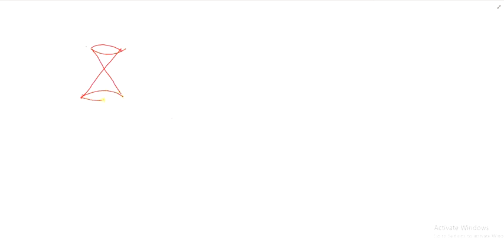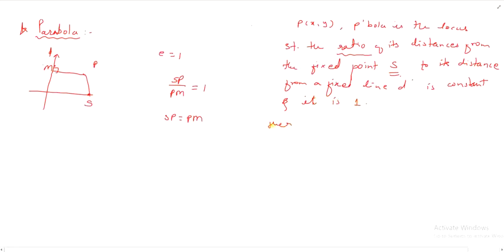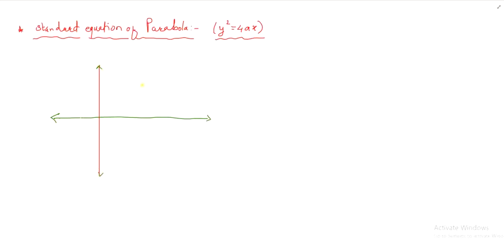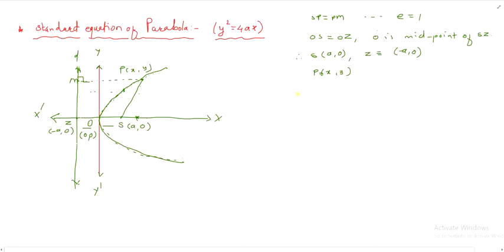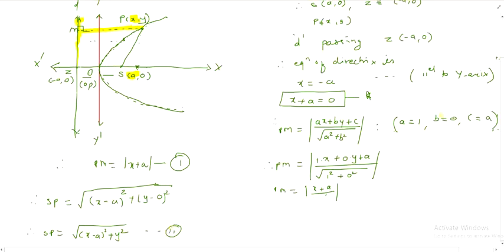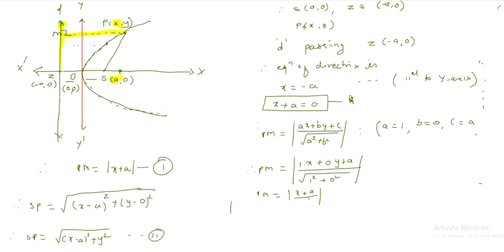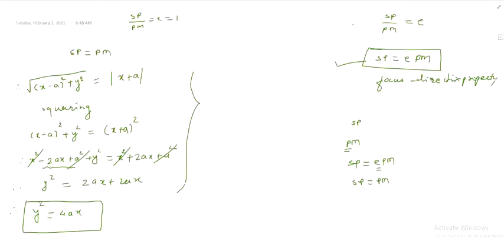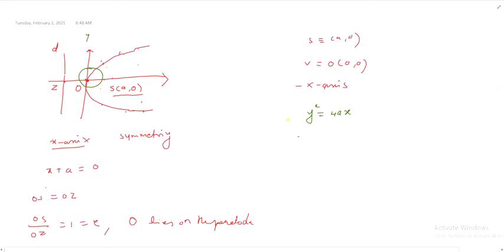CONIC 2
MAH BOARD